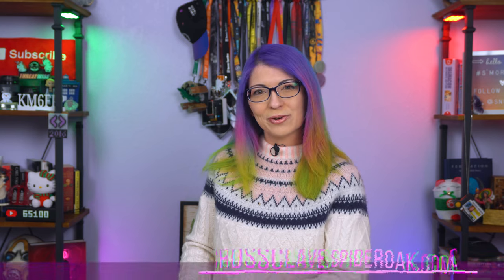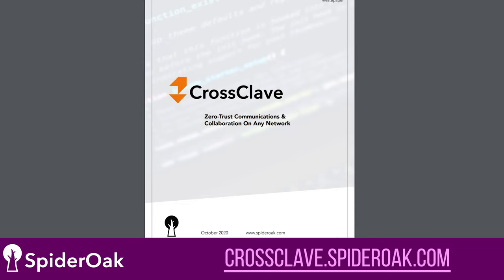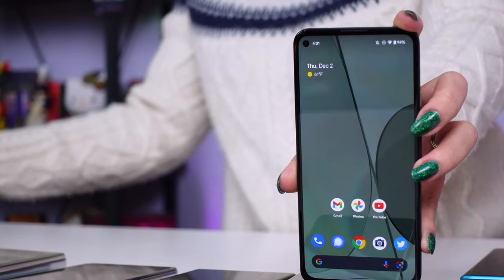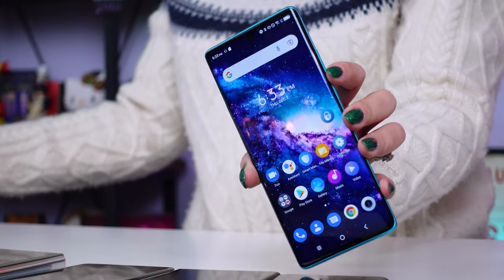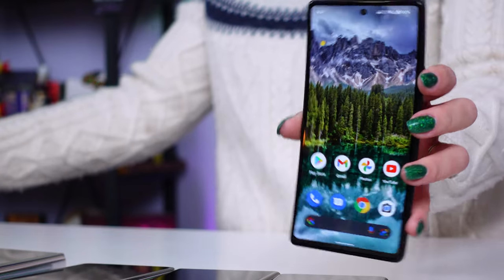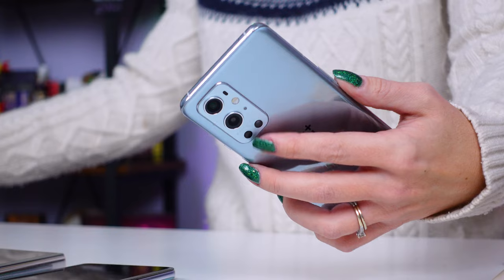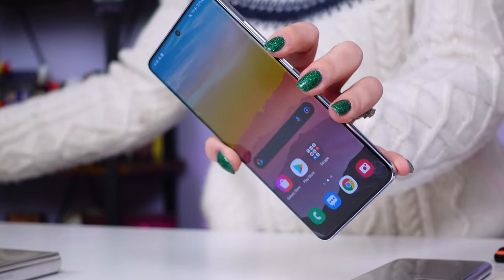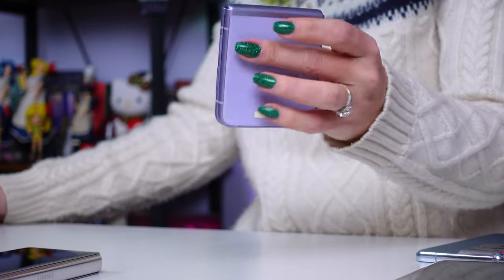Top 8 BEST Android Smartphones of 2021! Feat: Pixel, OnePlus, TCL, & Samsung!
This is my list of the best Android phones of 2021! All of these came out between January to December of this year and are currently the flagship devices from each brand. Note: I am ONLY including phones that I have actually tested and used myself. Since 2022 is just around the corner, this video wraps up the ones that made the biggest impact on me as I used them from day to day. This video does NOT include smartphones unavailable in the US market.

Chapters:
0:00 Welcome!

Google Pixel 5a 5G
TCL 20 Pro 5G
Google Pixel 6
Google Pixel 6 Pro
OnePlus 9 Pro
Samsung Galaxy S21 Ultra
Samsung Galaxy Z Flip 3
Samsung Galaxy Z Fold 3